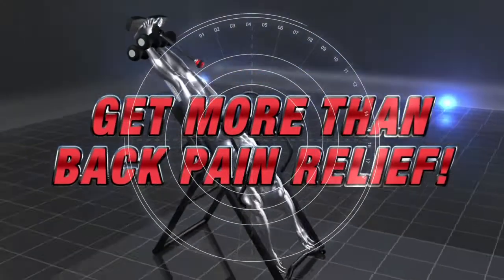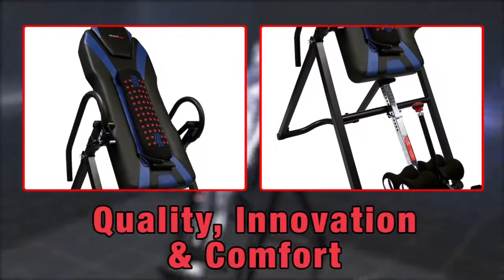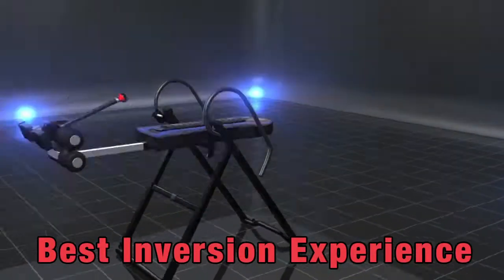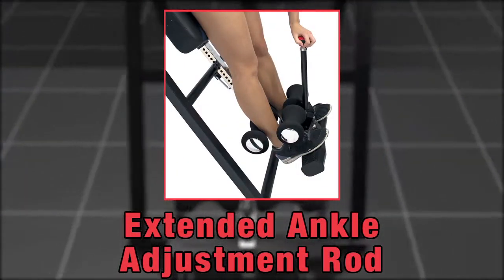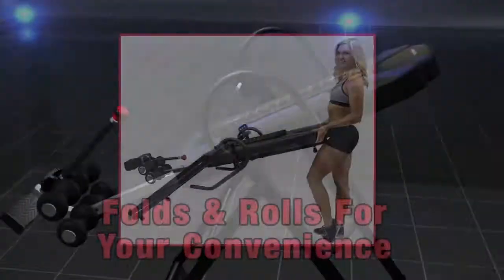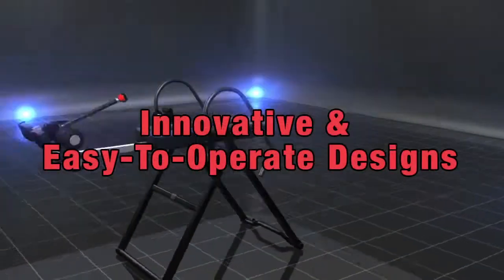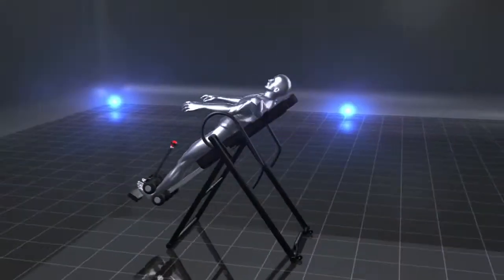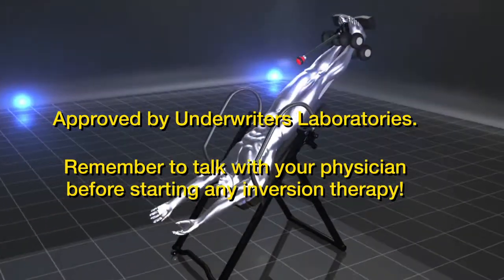Health Gear Inversion Table ITM 8.0 | Best back pain solution | Extreme Products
The Costco Exclusive HealthGear ITM 8.0 Heat and Massage Inversion Table.

Introducing all-new Health Gear Delux, heat and massage  ITM 8.0 inversion table that helps reduce back pain.

Contemporary Designed Round Tube Frame Construction

A Comfortable Padded Back Rest with an adjustable headrest.

This unit also comes with Removable Heat and Vibration Massage Pad which can be used in your favorite chair, in bed and even when traveling.

Comfortable Fully Padded Handlebars to assist during the inversion process

A unique and easy to use side inversion pin that allows for 20,40,60, and 90-degree inversion.

This Inversion Table is Tested by the reputable consumer products testing company, Underwriters Laboratories and is Registered with the FDA as a "Class One" Medical Device.

If you've got back pain, get health gear!